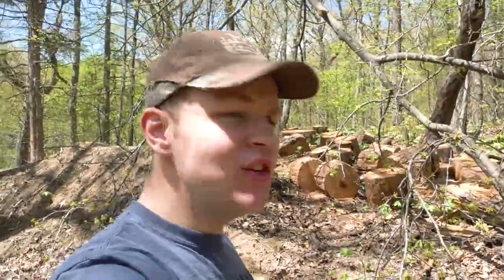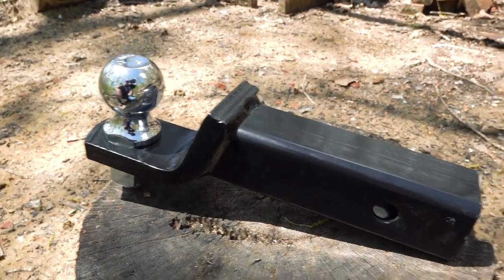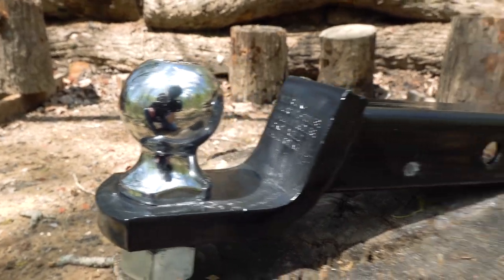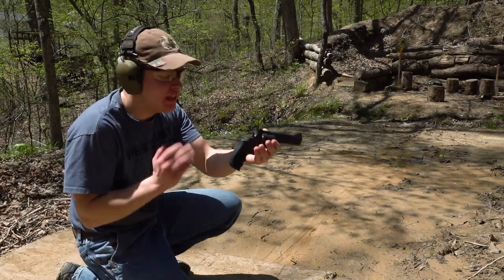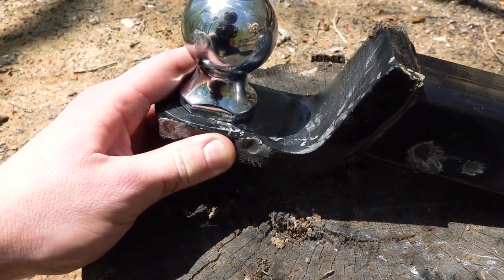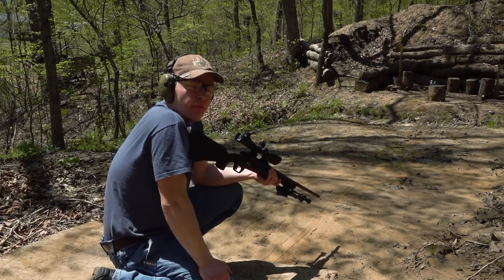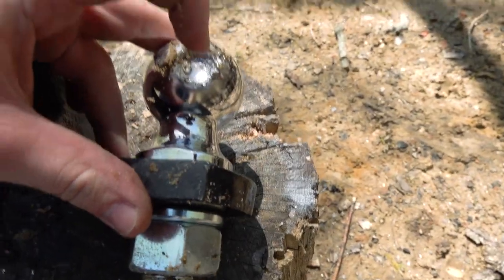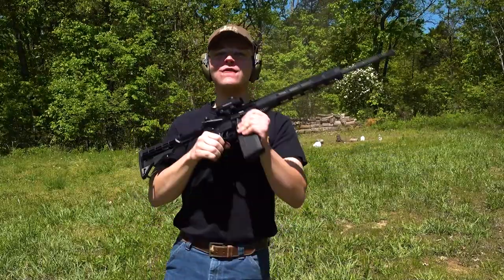How Tough is a Trailer Hitch?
In today's video, we're finding out just how bulletproof a trailer hitch is.